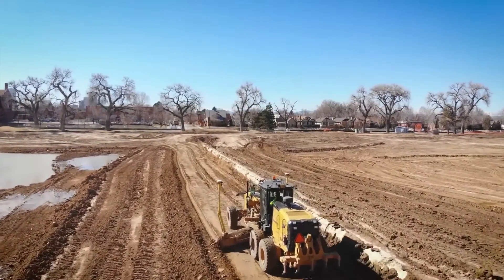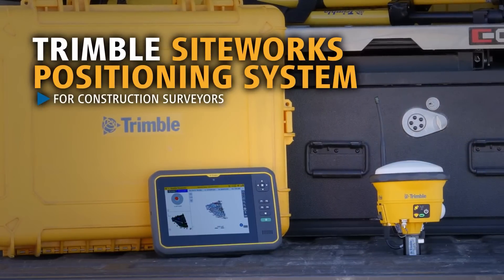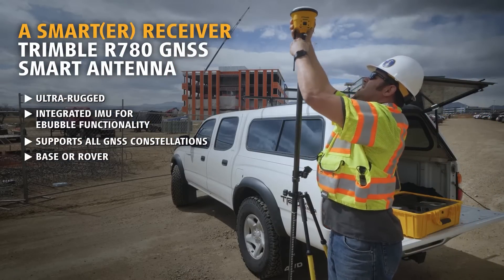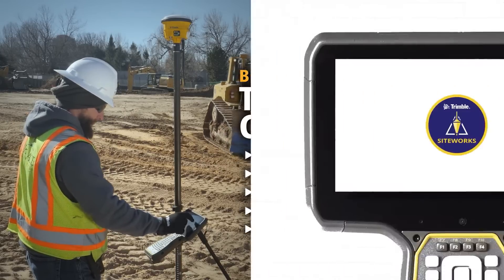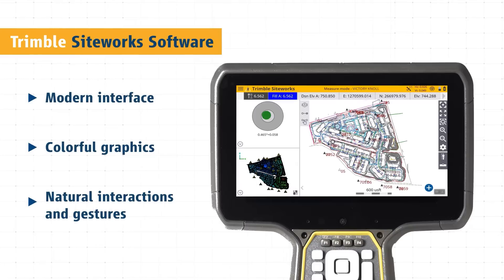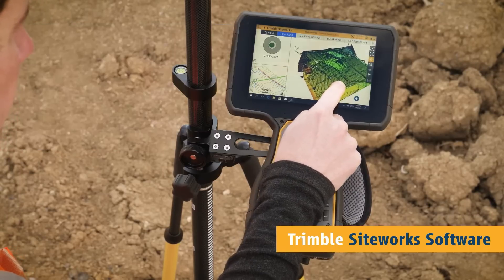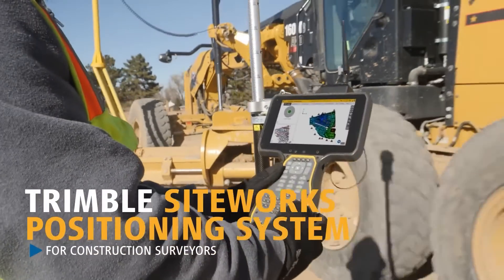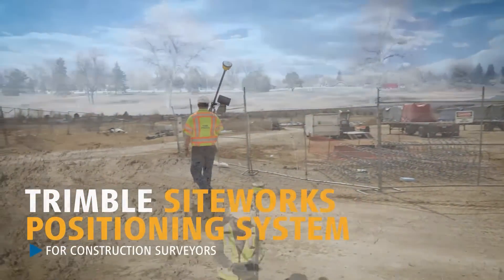Trimble Siteworks Positioning System - for Construction Surveyors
The Trimble Siteworks Positioning System for Construction Surveyors is comprised of the Trimble R780 GNSS Smart Antenna, the TSC7 Controller and Siteworks Software. It enables construction surveyors to work with complex 3D models, collect large data sets faster, visualize complex 3D models more easily and work day or night efficiently.